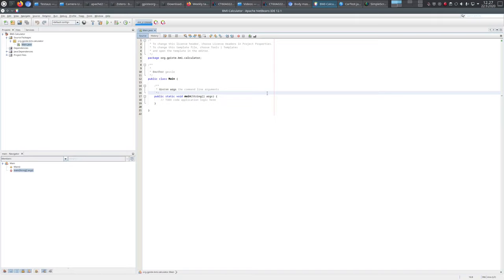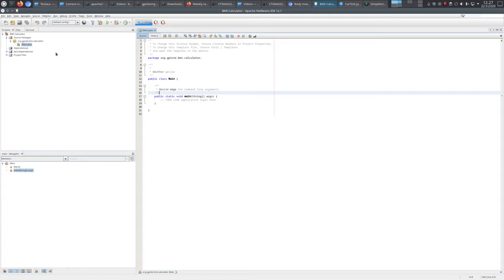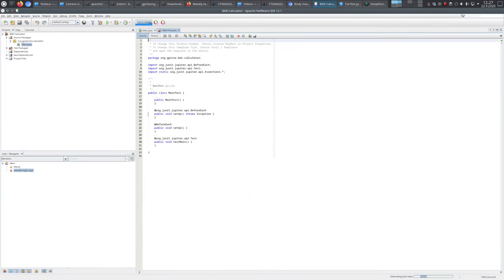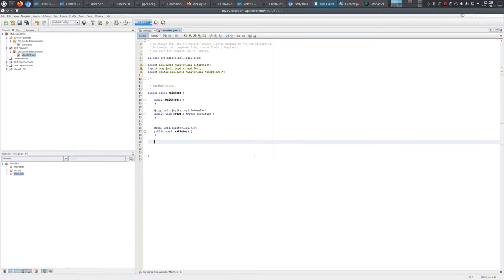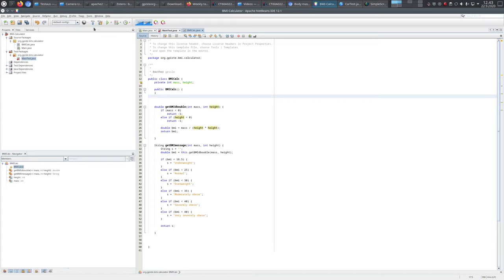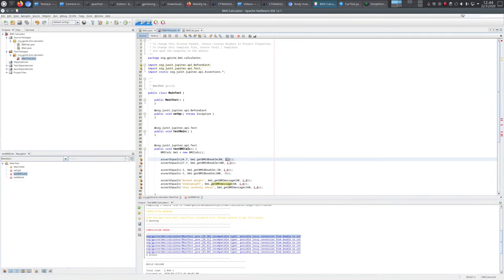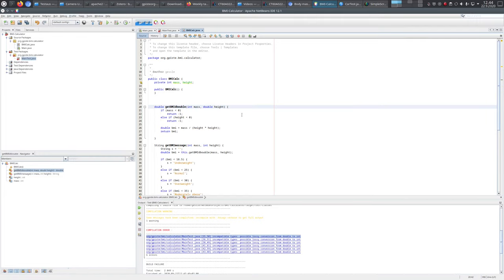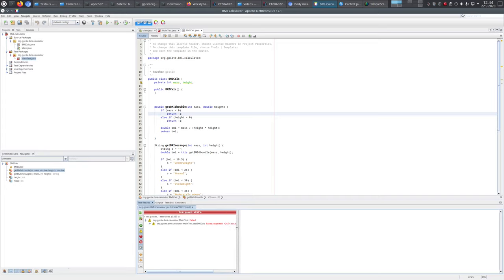Lecture 9 – Netbeans and test-driven development